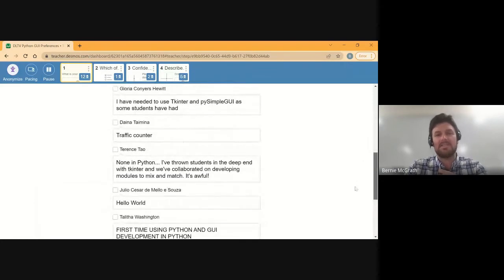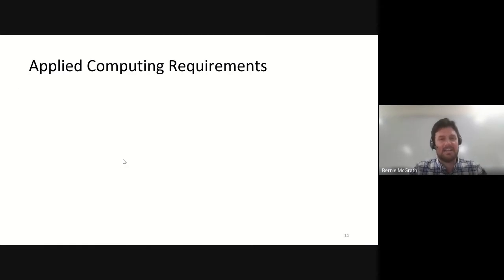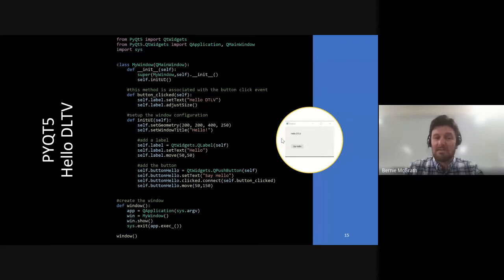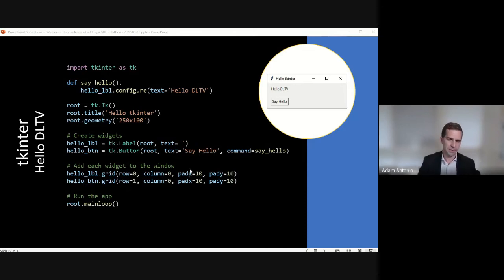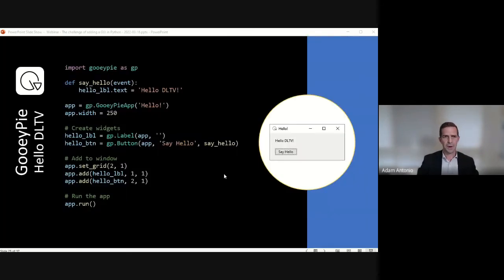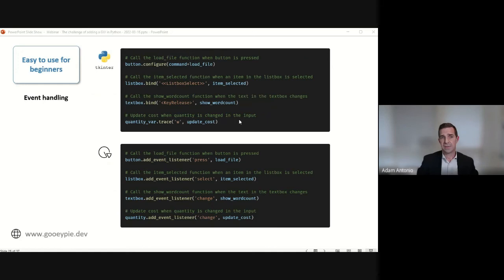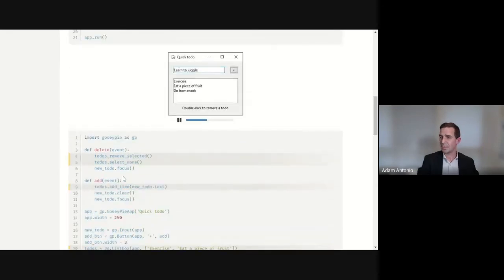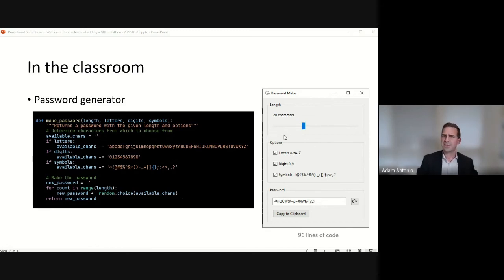The challenge of adding a GUI in Python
This webinar dives into the options available for implementing a Graphical User Interface (GUI) in the Python programming language.

Hosted by DLTV's VCE Subcommittee, this webinar also features a discussion with Adam Antonio, an Australian teacher who has built a GUI framework for his Year 10 Python students.

Recorded as part of VCE Applied Computing Topical Webinars in 2022, hosted by Digital Learning and Teaching Victoria.

Link at 48:10: